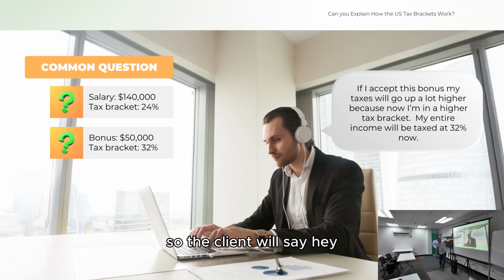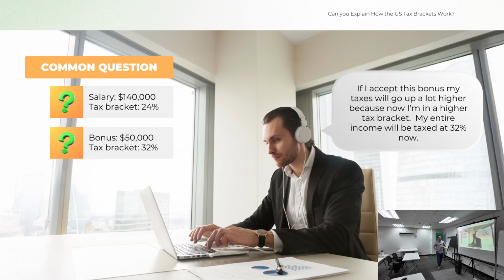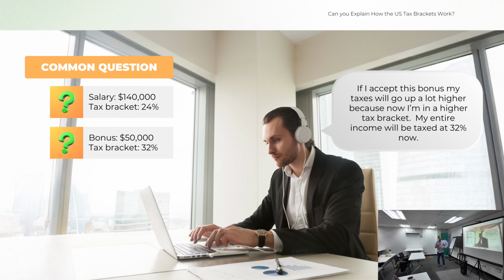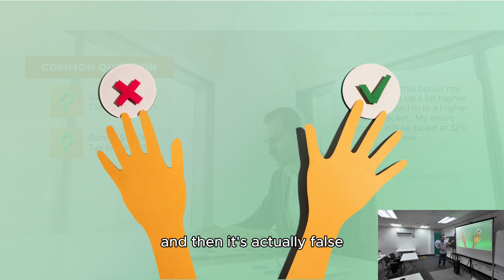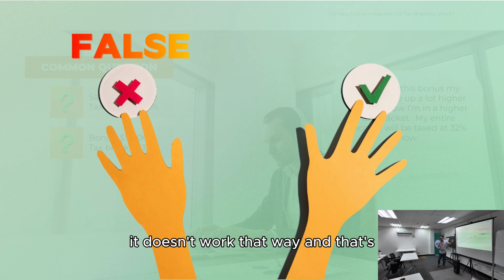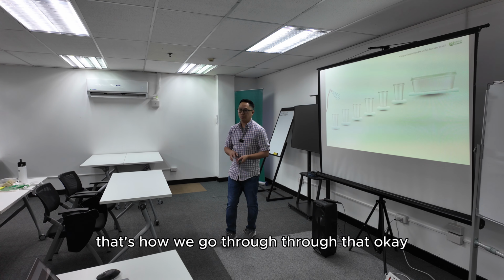Lesson 1: How tax brackets work - From December 2024 Tax Workshop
Here's a session from our 2-day tax workshop - How Tax Brackets Work.

Interested in more training that uses visuals, storytelling, and analogies?  Level Up Quest is for you!  Learn more and try us out for free the first month.  No commitment.

Training qualify for IRS CE credit as well.